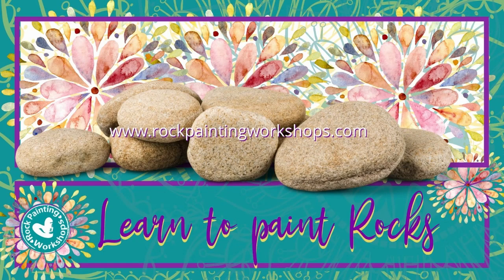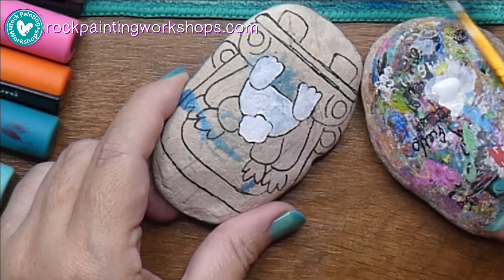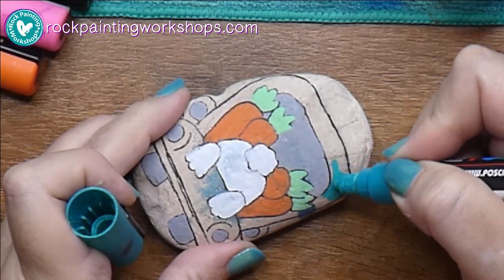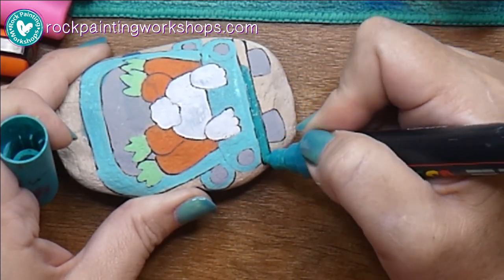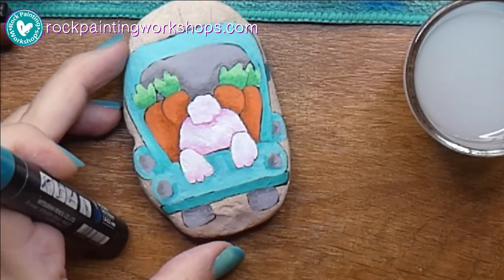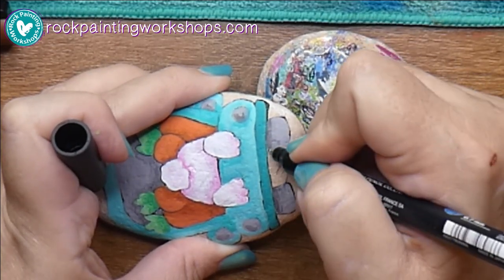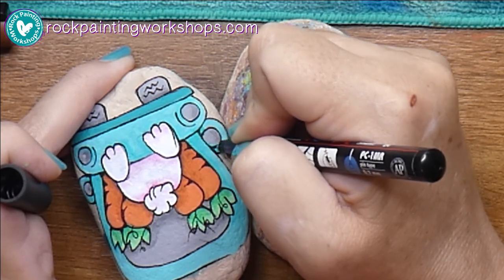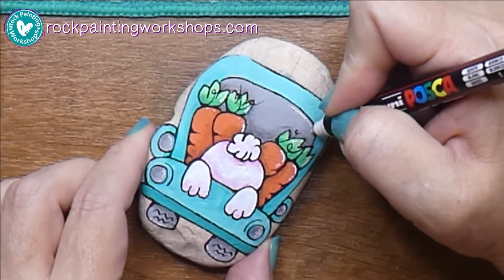Bunny butt - Rock Painting Tutorial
HI Rock Friends ! Welcome to Rock Painting Workshops, I am so glad you are joining us here – creating along with my videos.
Today let’s create a rock I called - Bunny Butt
For all those people that said faces are too hard. well this one is just the cute little bunny tail - butt up in the air.

Today I used Posca Acrylic Paint Pens
Fuschia – Outline
Aqua –Truck & Shading in Emerald
Light Green -Mirrors, Tyres, Window & shading in Deep Grey
White– bunny with Pink Shading
Orange - Carrots and brown shading
Lt Green - Leaves and green shadng
Black & White for outline & Highlights

1. Draw on Rocks
2. Colour on Rocks
3. Shading
4. Outlines and highlights.

amazing content, everything you need to know